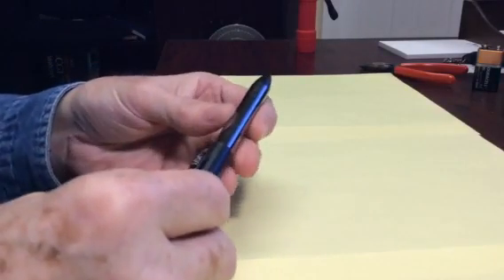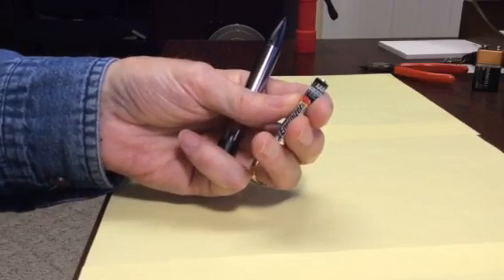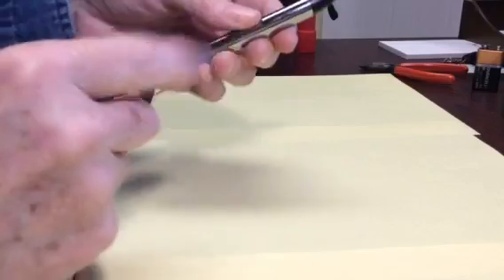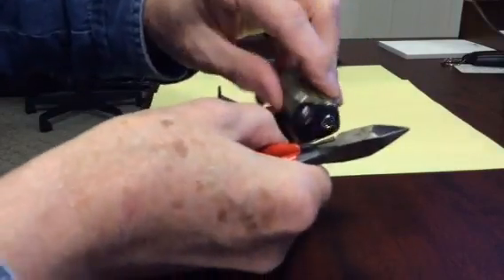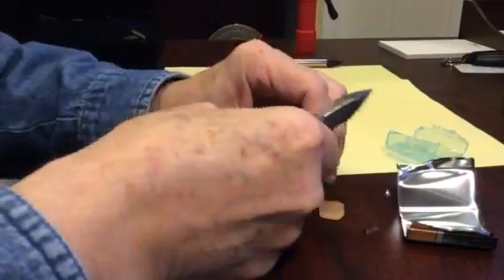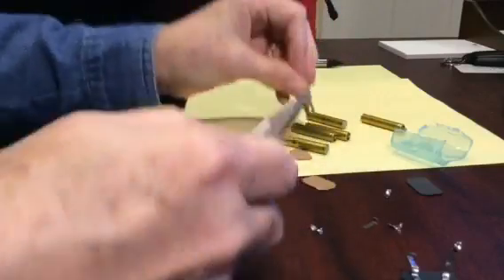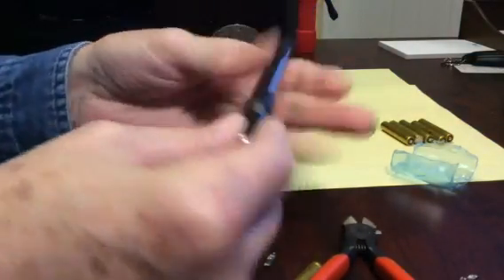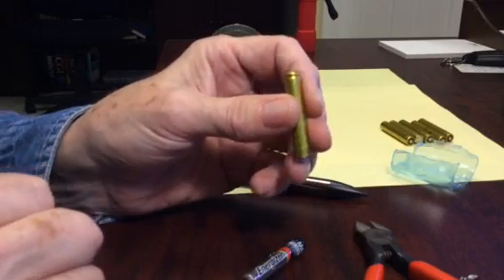Cheap source for expensive AAAA batteries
This video will show you how to source very inexpensive AAAA batteries from a Duracell 9-volt battery.   Note: this procedure only works with Duracell batteries - other batteries use a series of stacked flat cells.